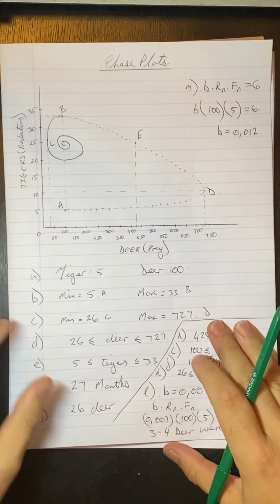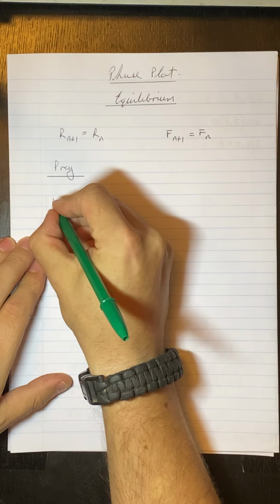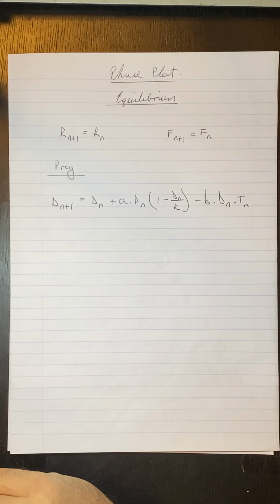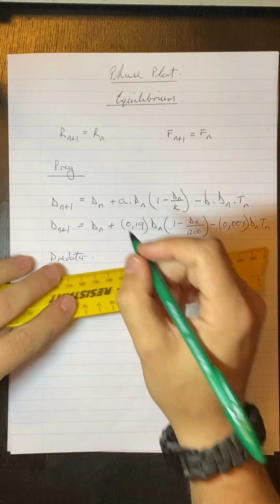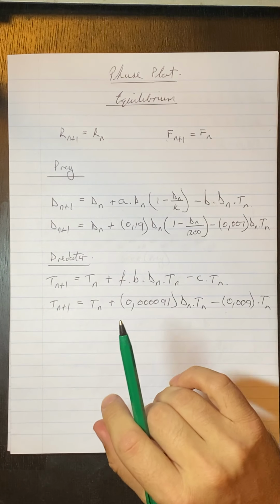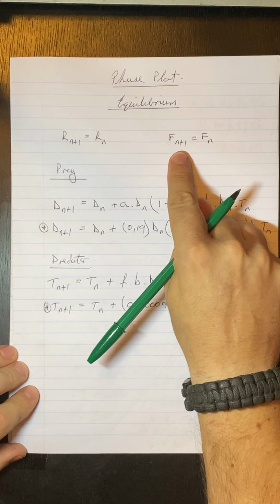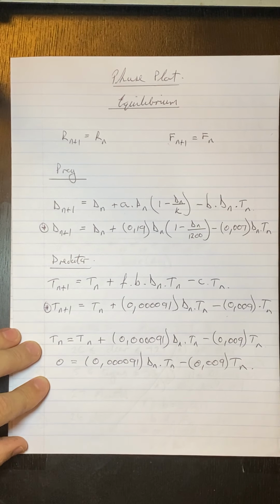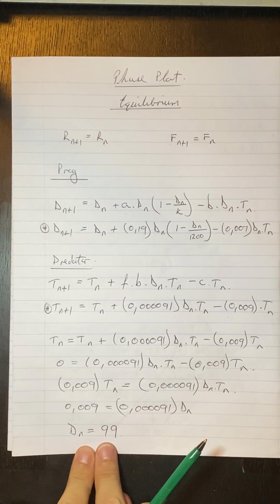Video 2 Phase Plot Equilibrium Point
Calculating the Equilibrium Point Algebraically